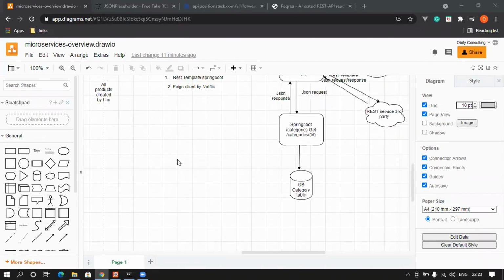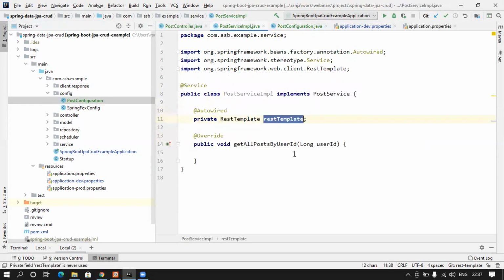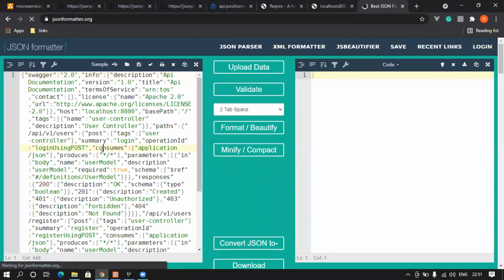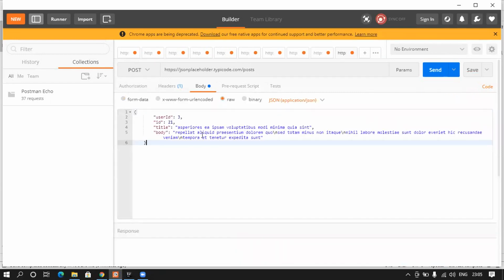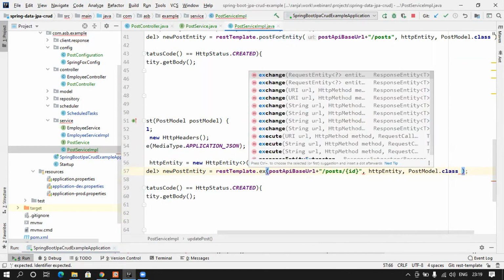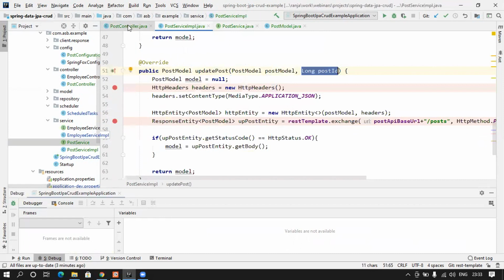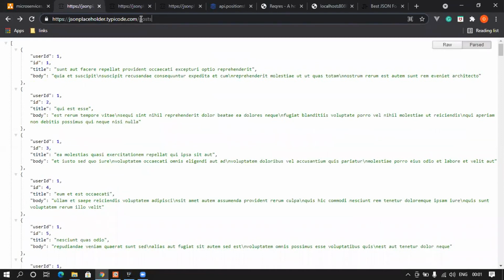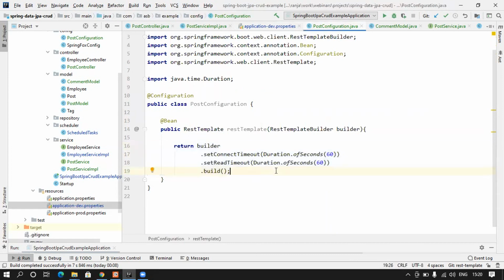Calling External API from Spring boot | Crud Operation using Spring boot Rest Template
Calling External API from Spring boot | Crud Operation using Spring boot Rest API | Spring boot
In this video, you will learn to call any remote Rest Ful API with Spring boot Rest Template.
You will learn everything by writing hands-on code.
You will also learn how to parse and convert JSON to Java Object and vice versa.

If you want daily free udemy coupons for hundreds of courses then join the below telegram channel now and enjoy courses for free

Happy Learning for free.